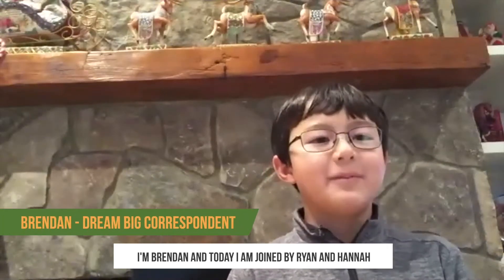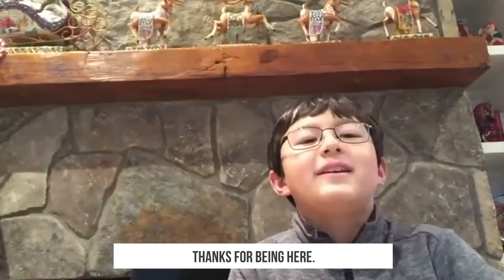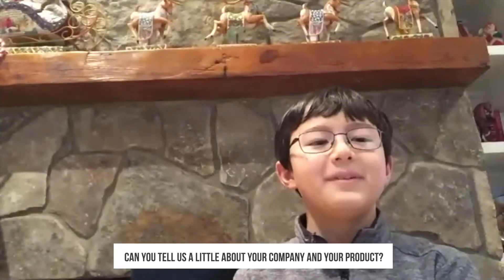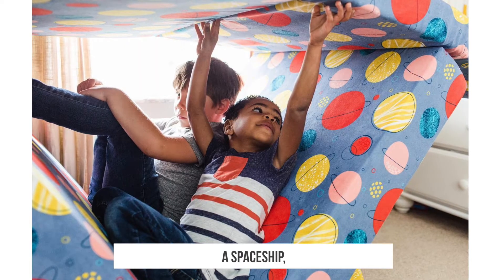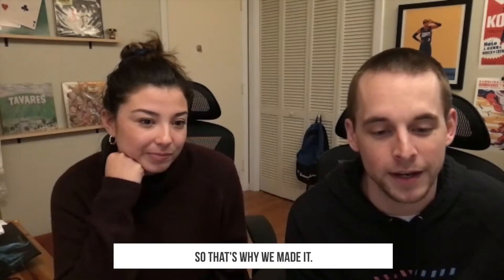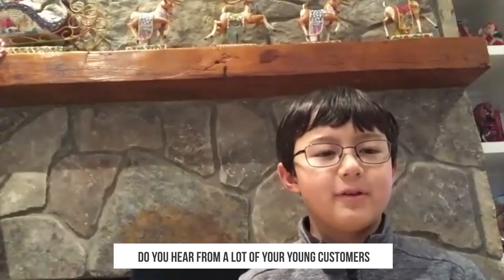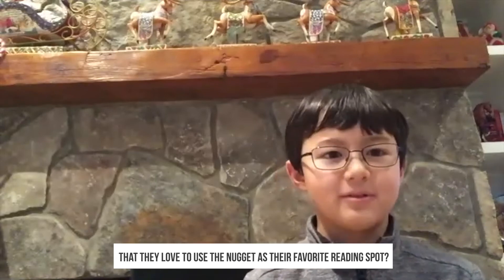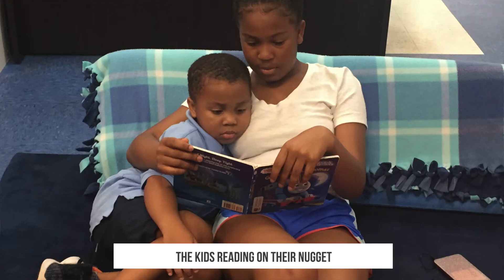Ryan & Hannah of Dream Big 2021 Sponsor Nugget Discuss Why Their Product Pairs So Well with Books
Did you ever make forts out of couch pillows when you were little? Or turn your furniture into a world of adventure? Well our friends at Nugget designed kids furniture built for growing imaginations! We love Nugget at Book Harvest, and even have a few pieces ourselves.

Thank you to Nugget for helping us Dream Big as a sponsor of this year's event! And thank you to Ryan and Hannah for Zoom chatting with Brendan, one of our Dream Big correspondents.

Learn more about them at nuggetcomfort.com.

Find out more about Dream Big 2021 – a safe, drive-through celebration happening Jan. We hope to see you there!